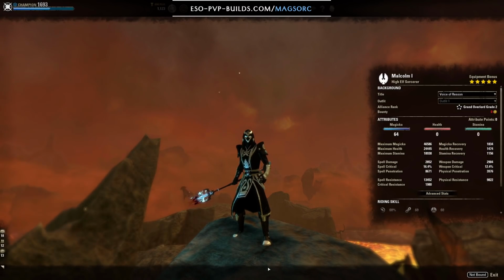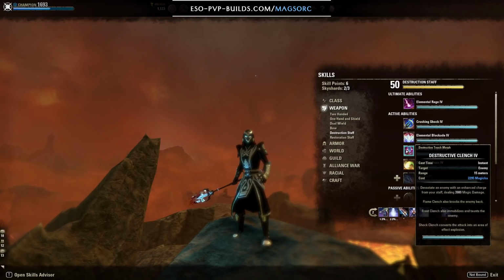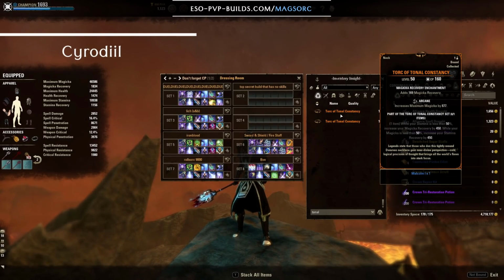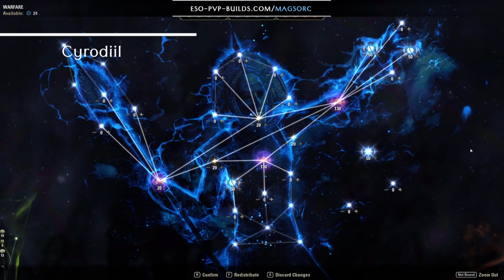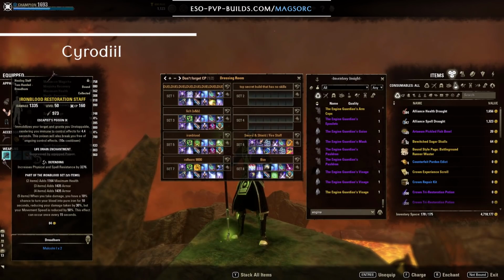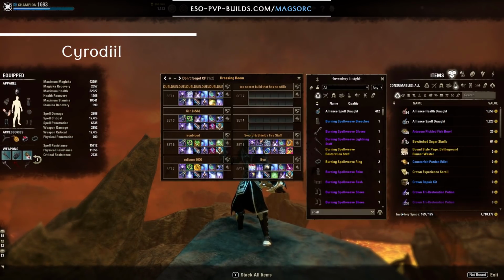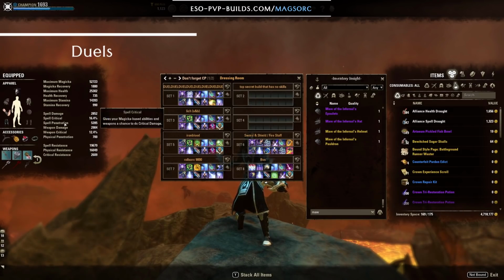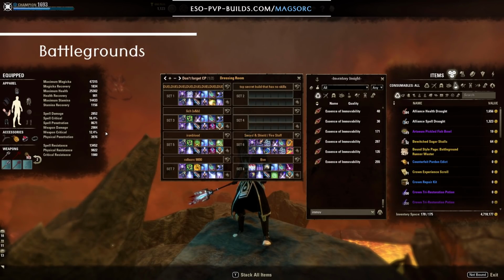ESO - The Blackwood Magicka Sorcerer PvP Guide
Here I show you the best MagSorc builds for Cyrodiil, Duels and Battlegrounds for the current patch. The new mythic items are a strong addition to the magsorc toolkit, and next to that the return of proc sets after last patch makes things more similar to the builds from the Markarth patch. This means some things will be repeated from then, but I hope this video can still serve as a concise overview of what is possible for magsorcs in Blackwood.